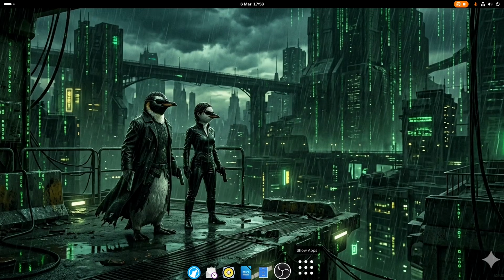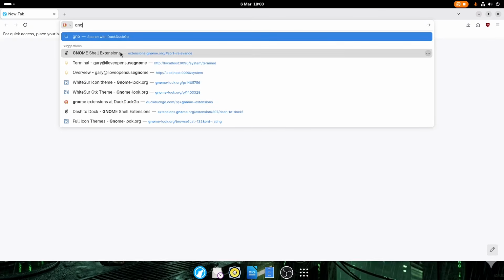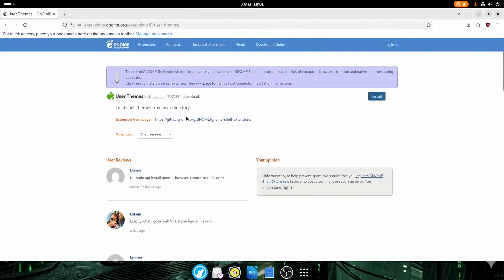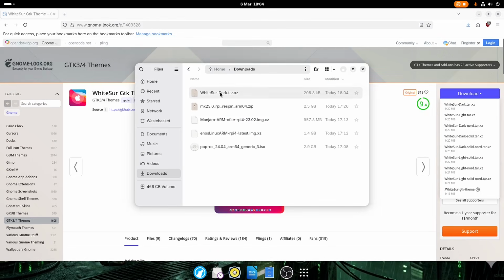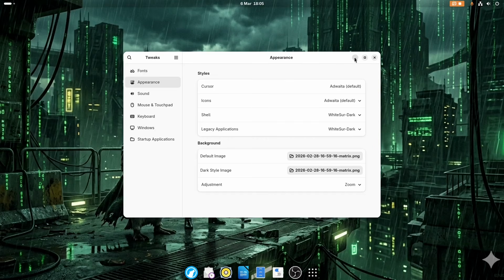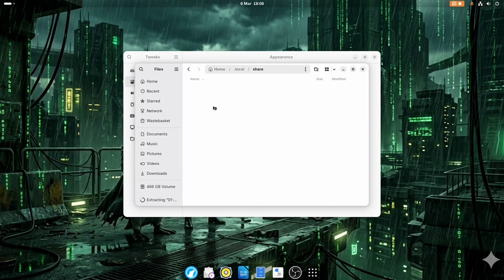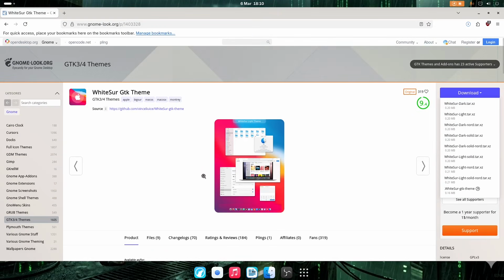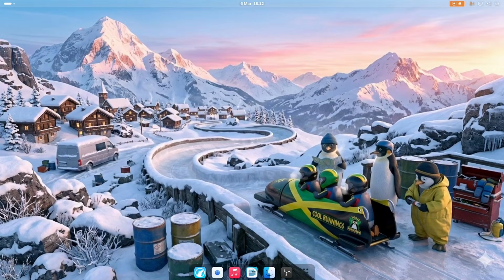How To Install A Mac Like Theme Using GNOME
In this guide I will show you how to install themes and icons to make your GNOME desktop look a bit like the MAC desktop.

You can also use this guide to install other themes and ICON sets.